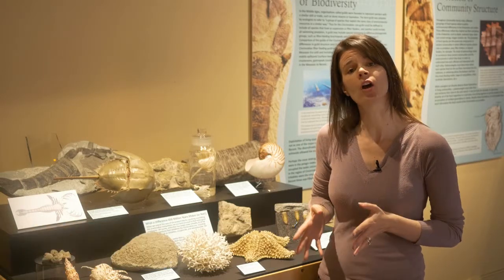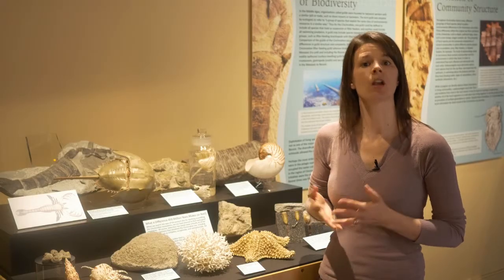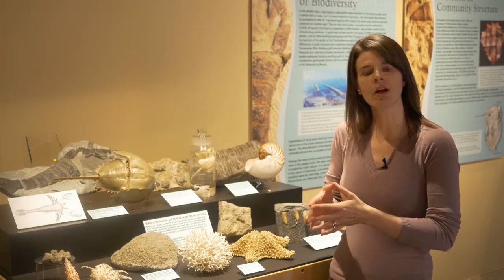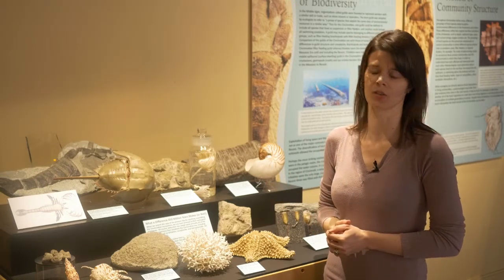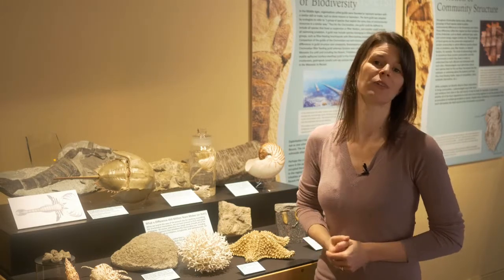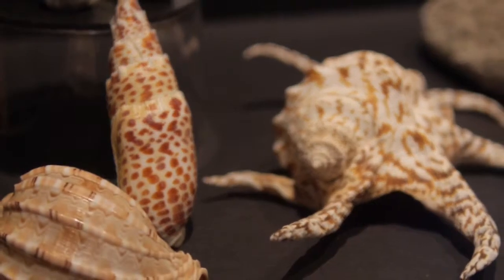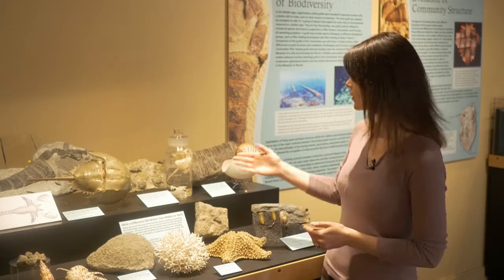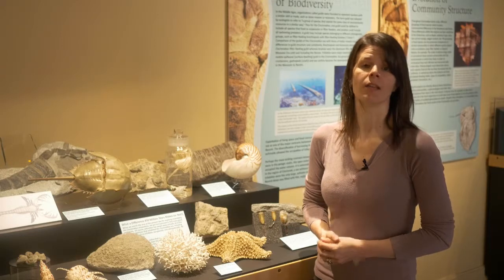Cincinnati Under the Sea with Brenda Hunda: Ordovician Sea Animals & Their Descendants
Join Brenda Hunda, Cincinnati Museum Center's Curator of Invertebrate Paleontology, inside the "Cincinnati Under the Sea" exhibit as she explains why what happens in the Ordovician doesn't stay in the Ordovician.